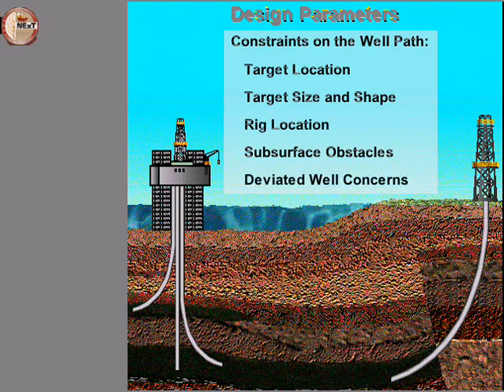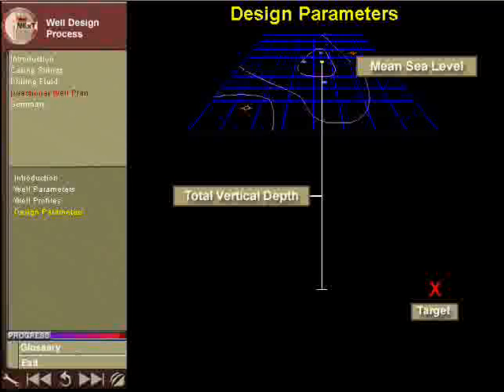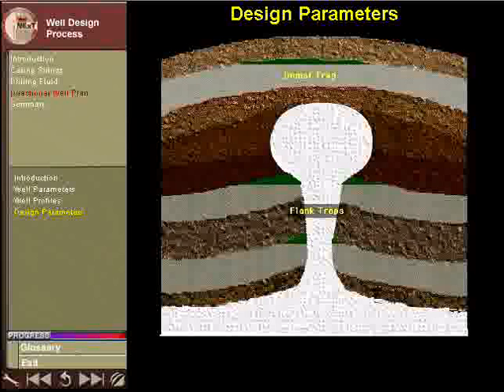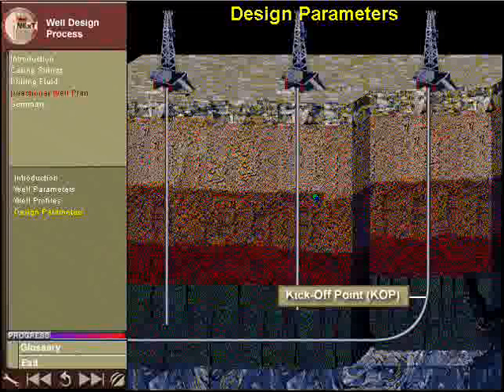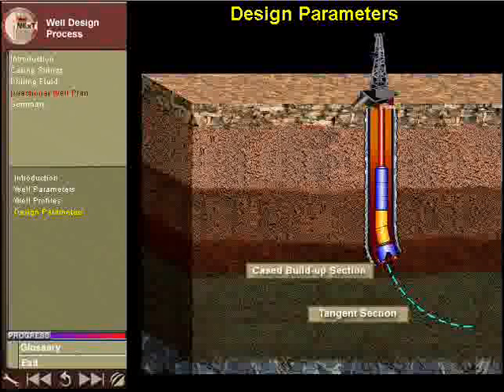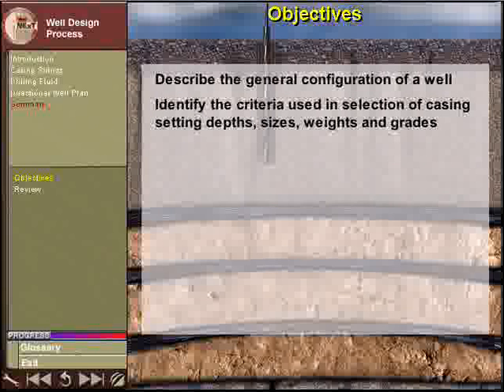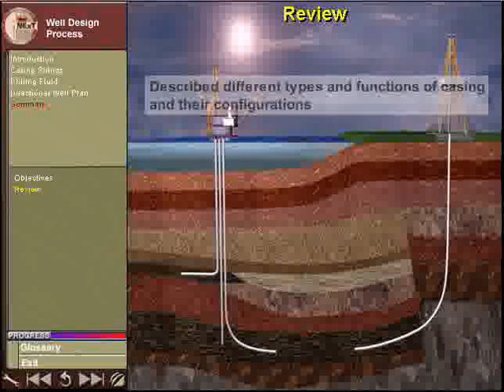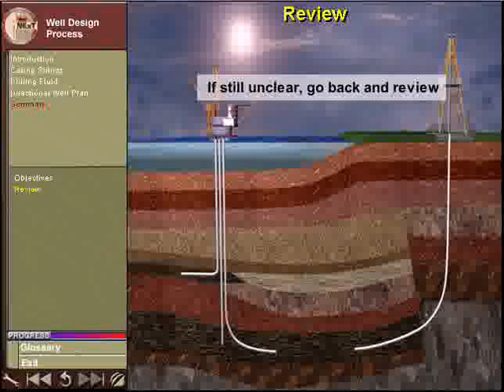02- Well Design Process part 3.flv